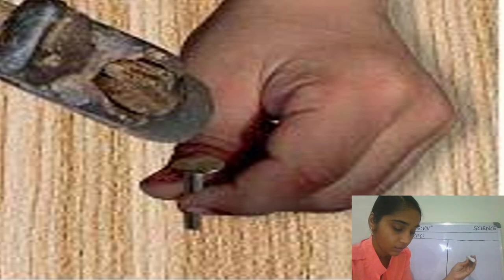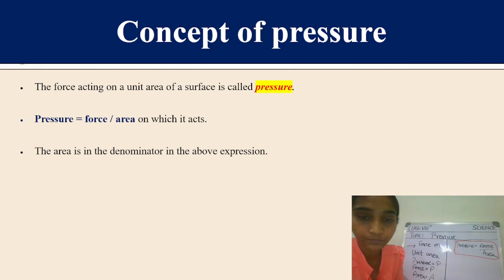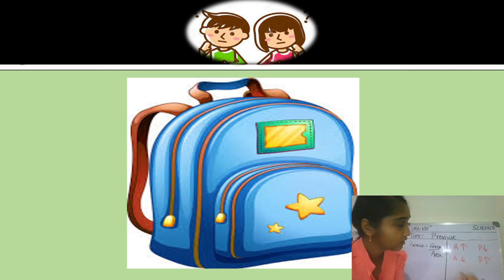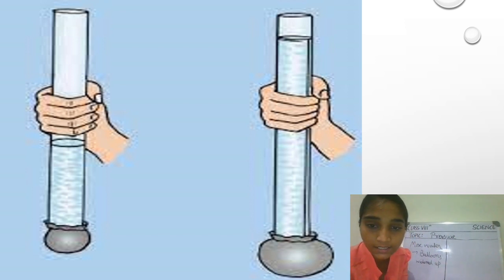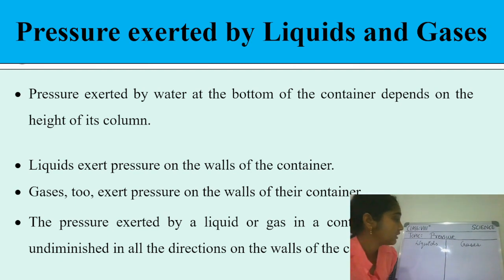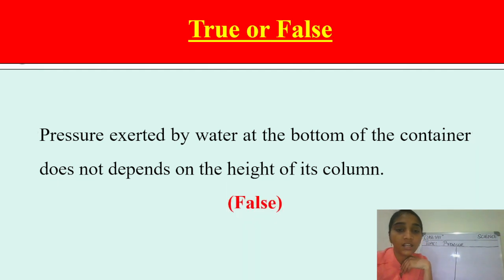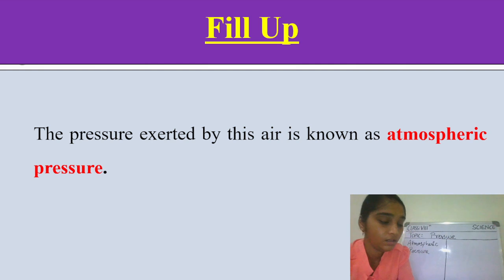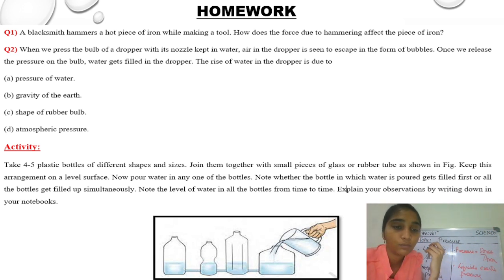Pressure- Class 8- Chapter 11